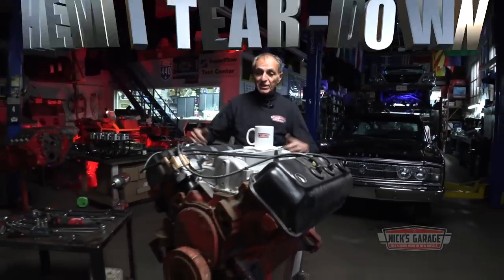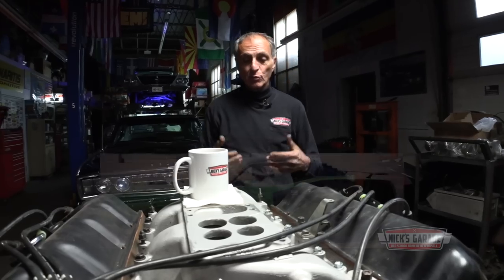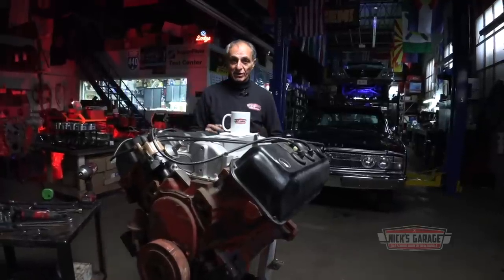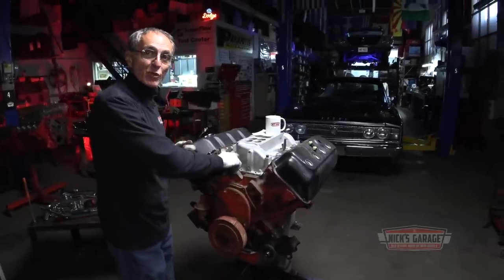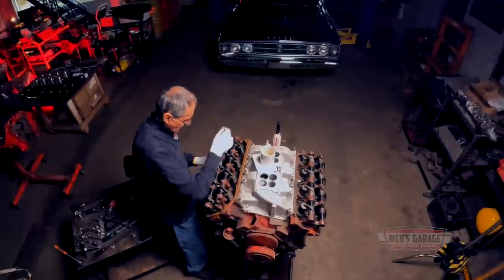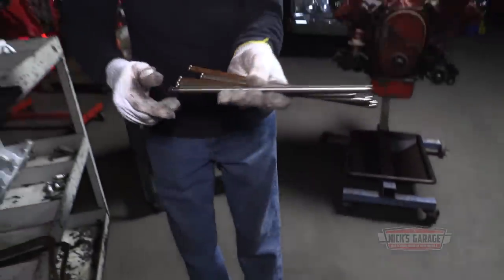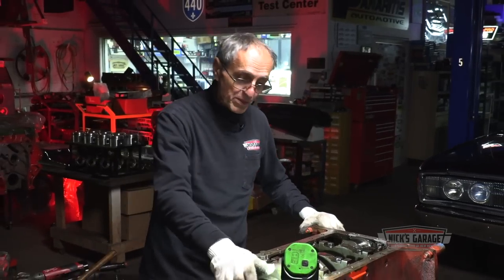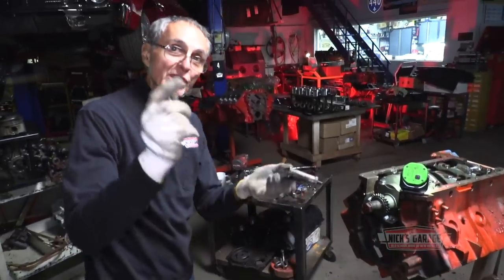426 Hemi Torn Down - What's Inside the Legend?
Nick's Garage Gear Shop
Nick's Garage is on Instagram!
Nick invites you to stay late with him at the shop tonight, as he takes apart a legendary engine.  A numbers matching 1971 426 Hemi.  Here we go!